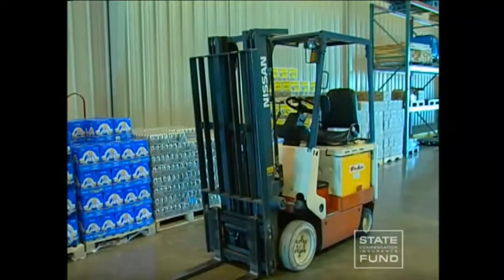Forklift park exit unattended